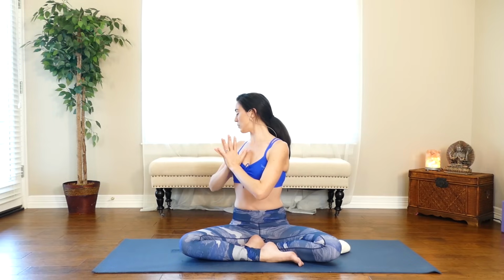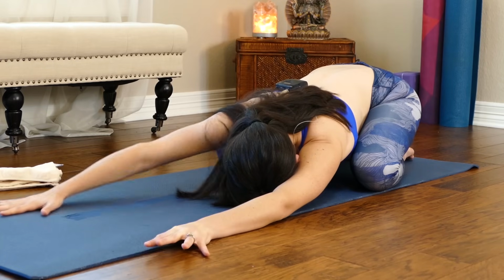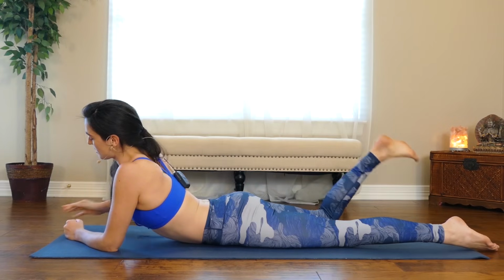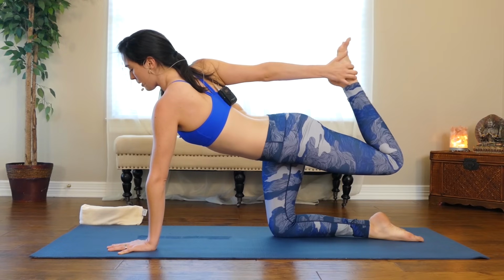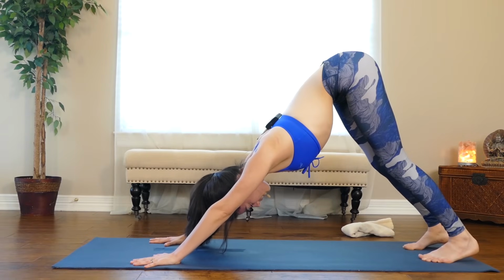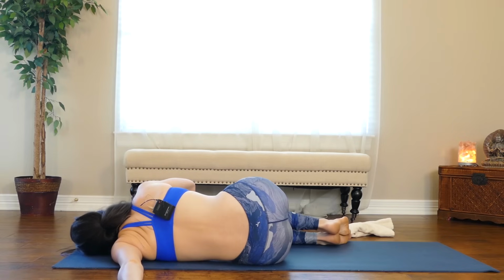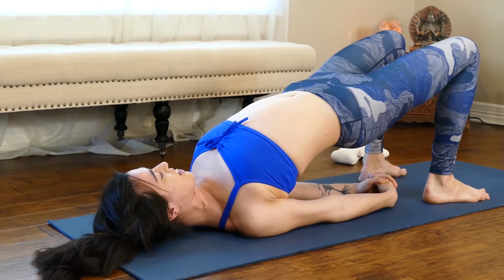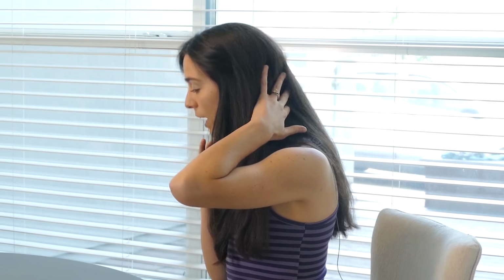30 Day Yoga for Weight Loss with Julia Marie ♥ Healthy Shoulder Joints & Neck Pain Relief | Day 17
Relaxed muscles improve our performance, so today we're stretching to improve mobility in our complex shoulder joints and relieve soreness.
♥ Julia Marie On Amazon Prime Video
♥ Julia's latest 30 Day Yoga Power Up Program

♥ Power Yoga Classes FREE with Amazon Prime

30 Day Yoga for Weight Loss: Day 1 🔥 30 Minute Workout, Beginner Friendly! Fat Burning At Home

Power Yoga HIIT  Fusion with Julia! Yoga for Weight Loss, Beginners At Home Workout, 20 Min Cardio

Beginners Yoga for Belly Fat with Julia ♥ Flat Abs, 20 Minute Class At Home for Core, Obliques

Total Body Cardio Burn ♥ Yoga for Weight Loss & Metabolism, 30 Minute Workout, Power Class At Home